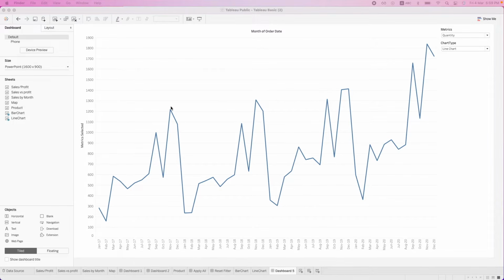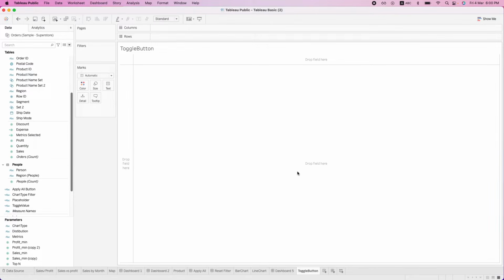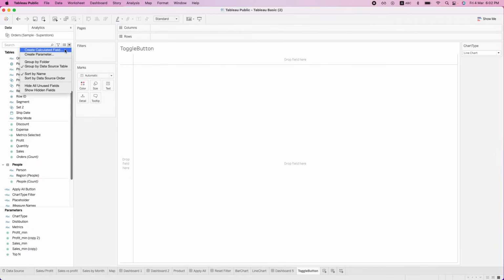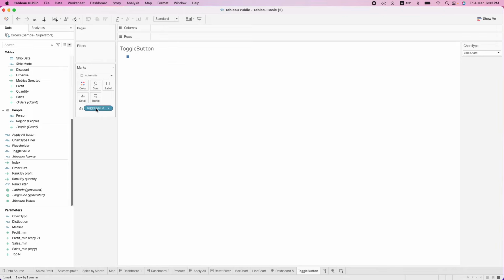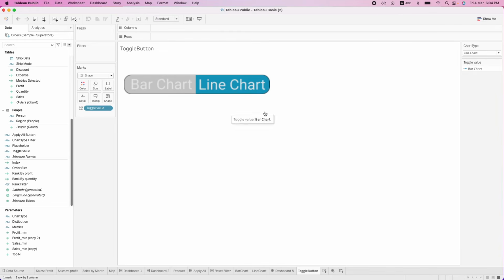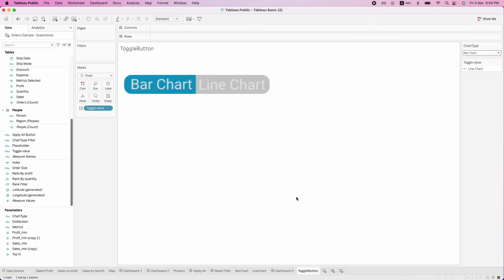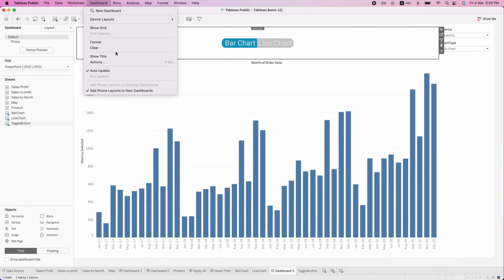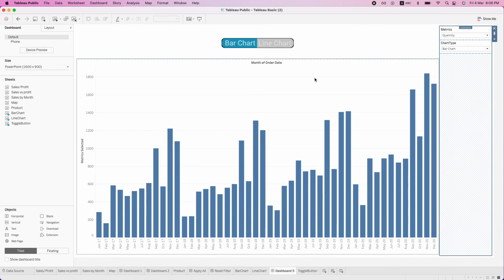Toggle Button Custom - Tableau Tips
Here on another episode of tableau tips, learn how you can compare bar charts on measure values and sync axis across multiple charts
Learn how to create a toggle button
0:28 Custom Shapes
0:54 Concept of how toggle button works
1:40 Setting up
4:26 Adding Dashboard action
5:00 Toggle Button Demo